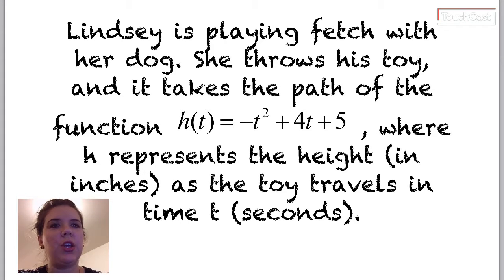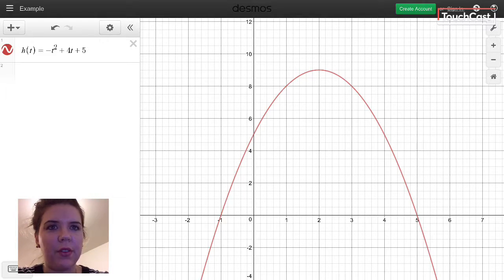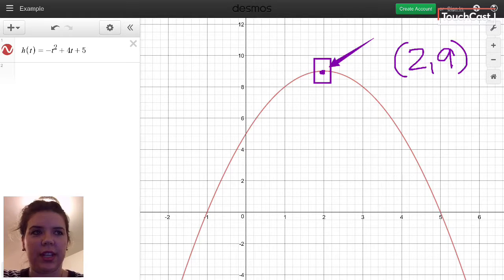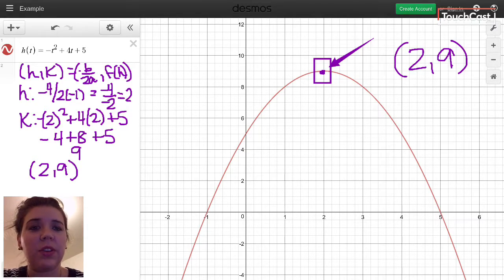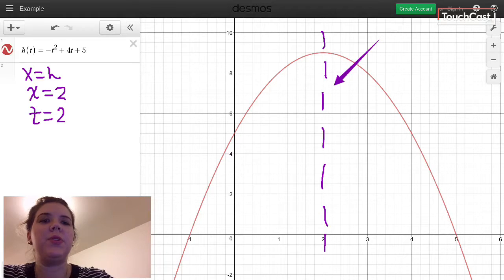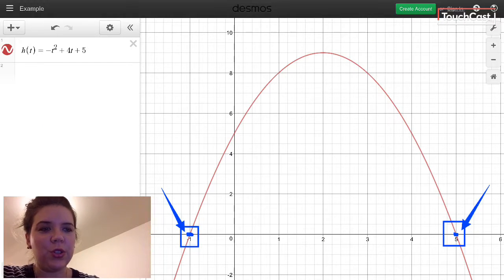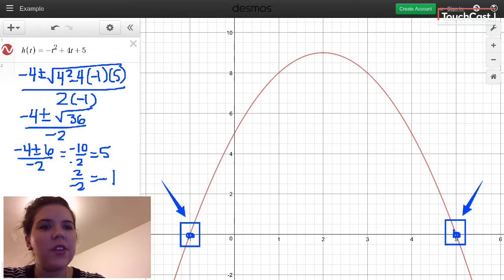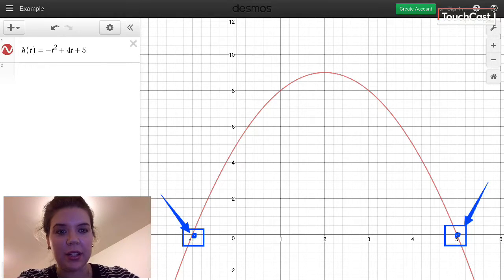Real Life Quadratics